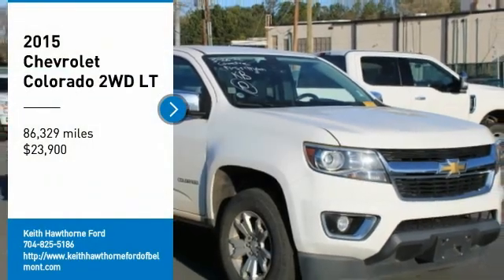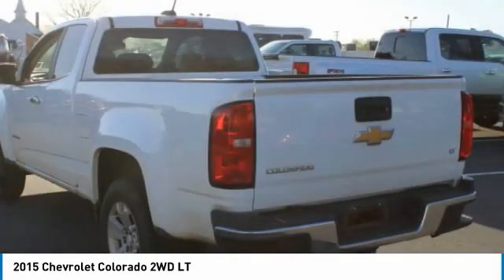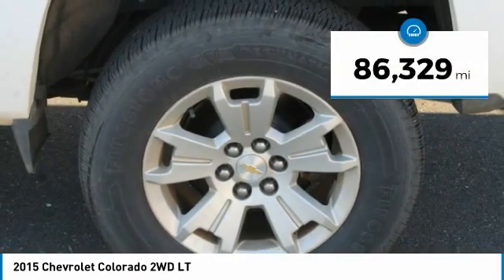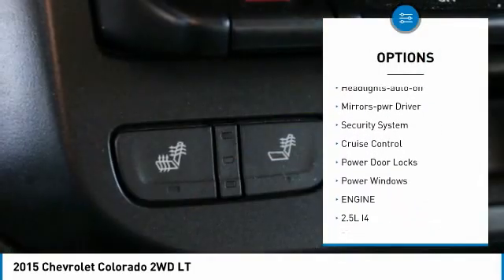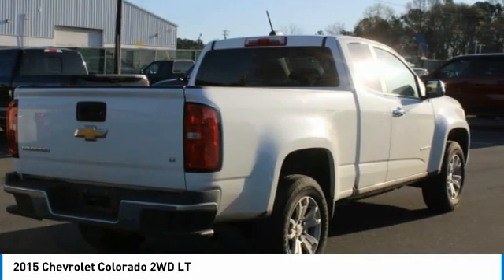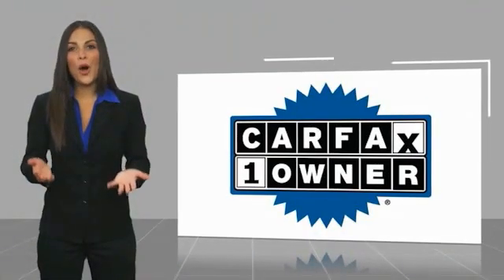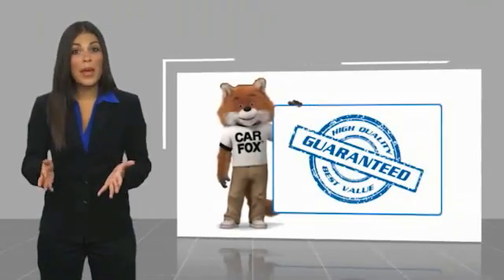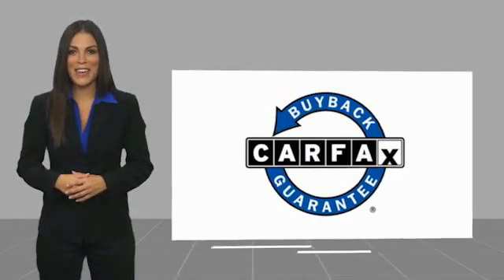2015 Chevrolet Colorado P2619A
2015 Chevrolet Colorado 2WD LT

617 N. Main St.

CARFAX 1-Owner, Excellent Condition. PRICE DROP FROM $25,900, FUEL EFFICIENT 27 MPG Hwy/20 MPG City! WiFi Hotspot, Onboard Communications System, Back-Up Camera, Alloy Wheels, SAFETY PACKAGE, LUXURY PACKAGE, LT CONVENIENCE PACKAGE KEY FEATURES INCLUDE: Back-Up Camera, Onboard Communications System, Aluminum Wheels, WiFi Hotspot. OPTION PACKAGES: LUXURY PACKAGE includes (AAQ) 4-way power front passenger seat adjuster, (AL9) power driver lumbar control, (AT9) power front passenger lumbar control, (KA1) heated driver and front passenger seats, (C68) single-zone automatic climate control, (T3C) projector-type headlamps with low/high beam, (DD8) inside rearview auto-dimming mirror, (DL9) outside heated, power-adjustable, manual-folding chrome mirrors, (VJH) chrome rear bumper and (E20) chrome door handles, LT CONVENIENCE PACKAGE includes (C49) rear window defogger, (T3U) front fog lamps, (BTV) Remote vehicle starter system and (PPA) EZ-Lift tailgate, SAFETY PACKAGE includes (UEU) Forward Collision Alert and (UFL) Lane Departure Warning, AUDIO SYSTEM, CHEVROLET MYLINK, 8 DIAGONAL COLOR TOUCH WITH AM/FM/SIRIUSXM USB ports, auxiliary jack, Bluetooth streaming audio for music and most phones, hands-free smartphone integration, Pandora Internet radio, voice-activated technology for radio and phone (STD), ENGINE, 2.5L I4, DI, DOHC, VVT (200 hp [149.0 kW] @ 6300 rpm, 191 lb-ft of torque [259 N-m] @ 4400 rpm) (STD), TRANSMISSION, 6-SPEED AUTOMATIC WHO WE ARE: What Does Keith Hawthorne Ford Offer Drivers from Belmont, Charlotte, Gastonia, Shelby, Hickory, Mount Holly, NC, and Fort Mill, SC? Truly Exceptional Customer Service from Every Angle and most importantly the Keith Hawthorne Advantage on all new vehicles and certain used vehicles. Horsepower calculations based on trim engine configuration. Fuel economy calculations based on original manufacturer data for trim engine configuration. Please confirm the accuracy of the included equipment by calling us prior to purchase.